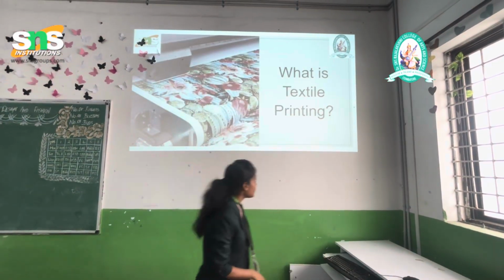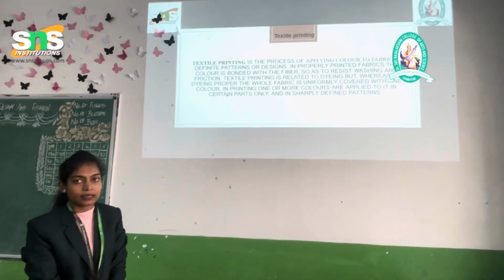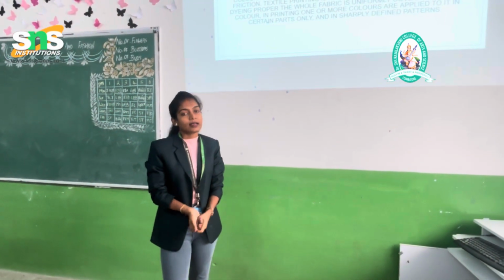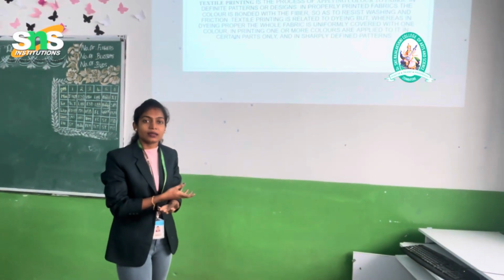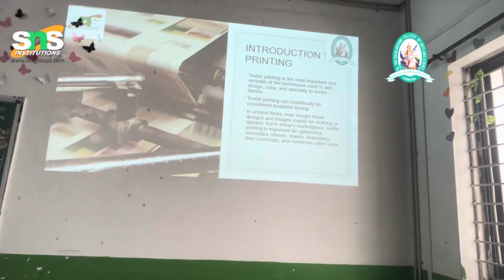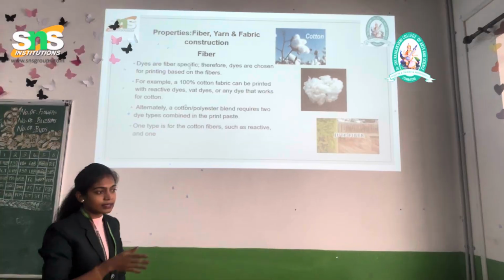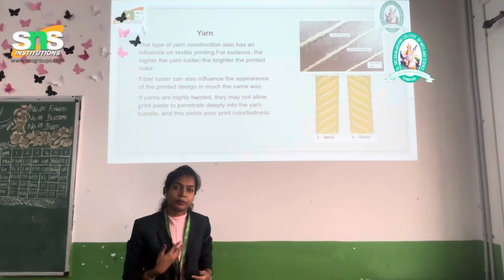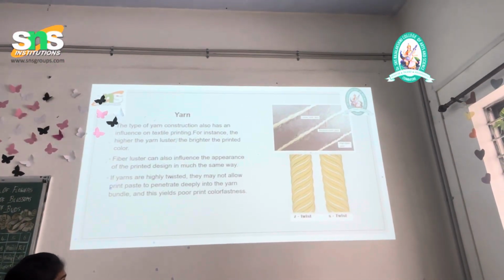S KAVIPRIYA,ASSISTANT PROFESSOR,CDF| TEXTILE PRINTING |SNS INSTITUTIONS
Textile printing is an essential process in fashion and interior design, bringing color, texture, and personality to fabrics. Join us as we explore how art and technology come together in this creative process!